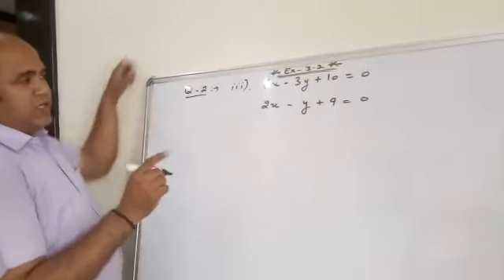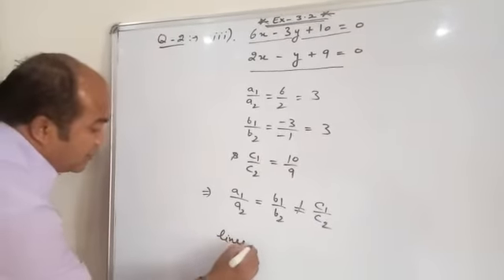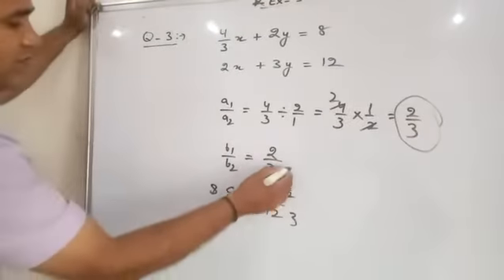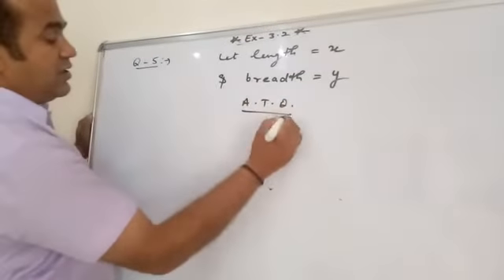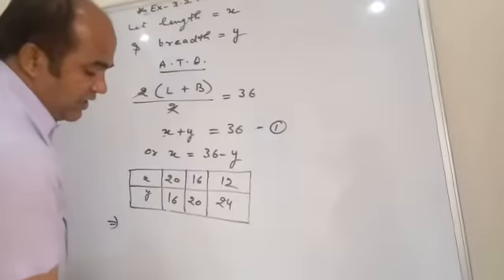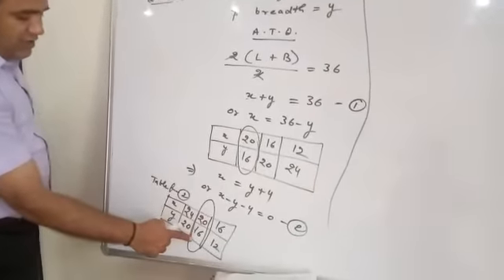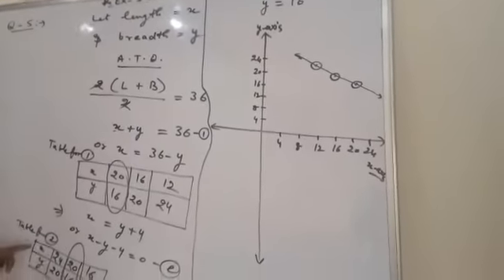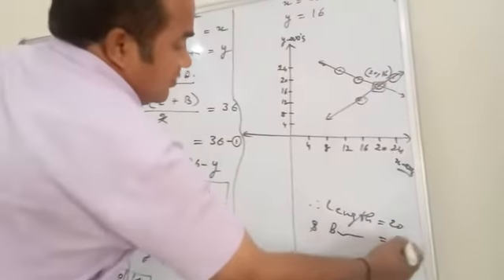Chapter 3 c